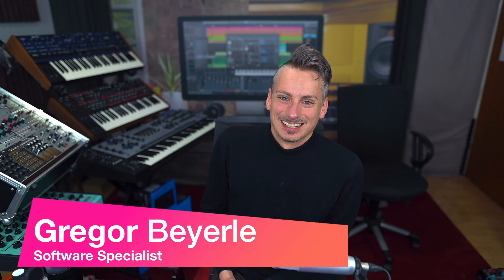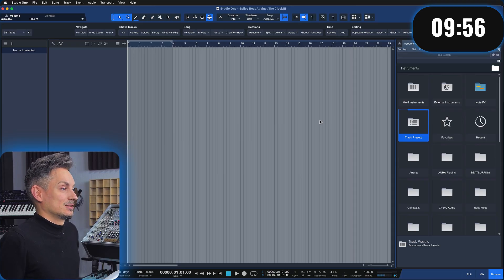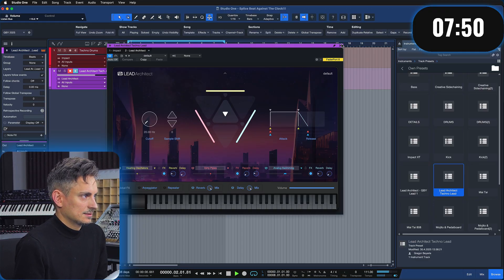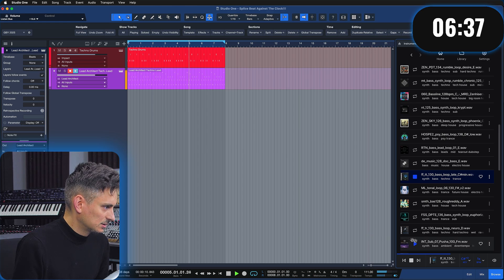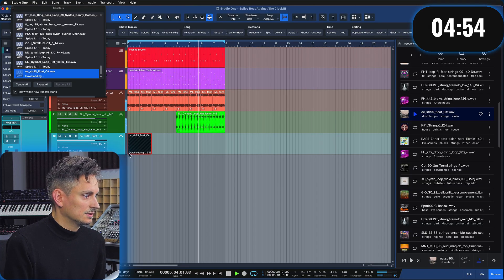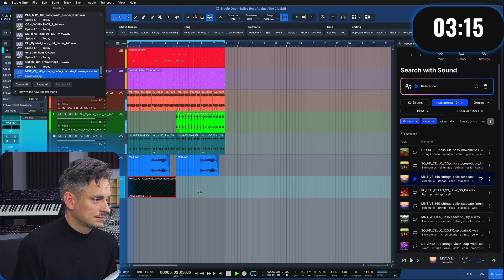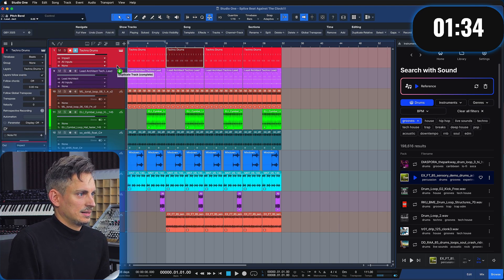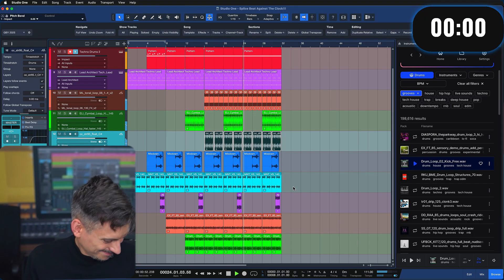Gregor vs The Clock: Beatmaking in 10 minutes with Splice and Studio One Pro | PreSonus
Do you ever find yourself in a creative rut, or wanting to break out of your standard production process and try something new?

In this Studio One Pro video, PreSonus Software Specialist Gregor Beyerle tries something different — create without the luxury of boundless time.

Let's set the timer at 10 minutes and watch Gregor piece together an idea in real time utilizing the revolutionary @splice Integration in Studio One Pro. Can he beat the clock and create something inspiring?